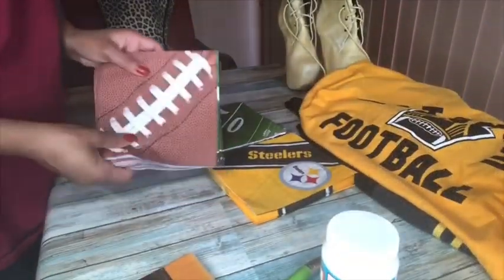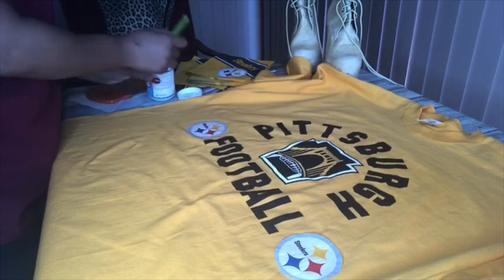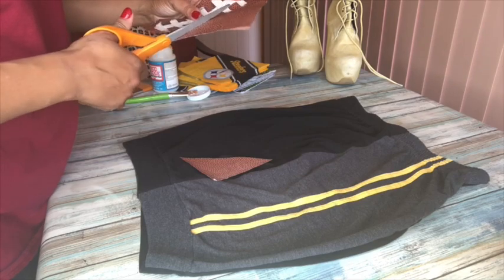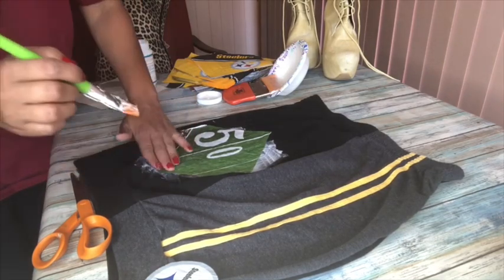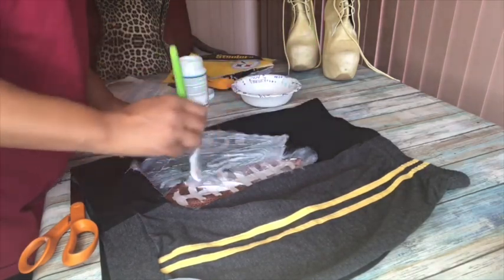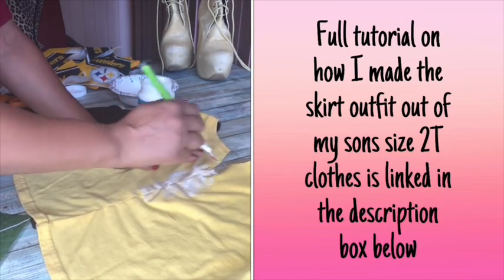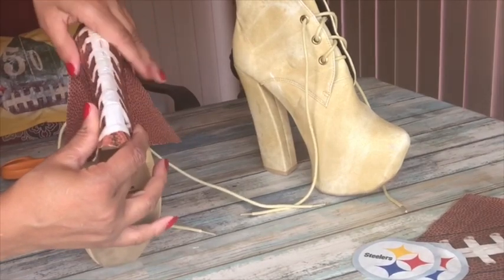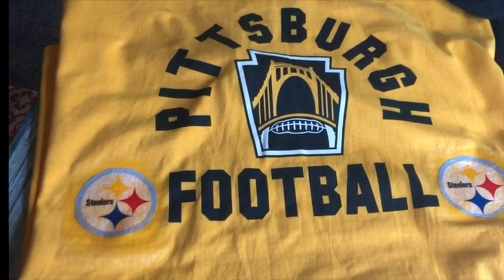DIY NFL Gear with Napkins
In today’s video I’m going to show you how I made NFL Gear out of Paper Napkins. NFL Gear is so expensive and I know most people like to rock their favorite team so I found an affordable way to do that with clothes you already have or can buy cheap. How I made the outfit I used in this DIY is linked below. I hope you enjoy the video.

Materials:
Clothing of your choice
Paper Napkins with your favorite NFL team
Mod Podge for fabric when working with clothes and you can use regular Mod Podge if you are working with shoes.

Below is the link to the DIY for the outfit I used in this tutorial:

❤️Amber